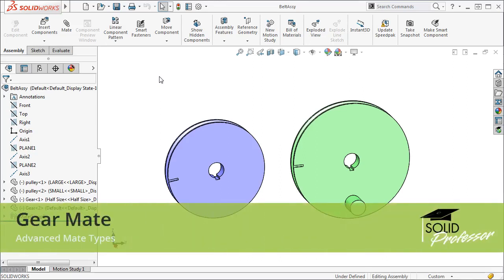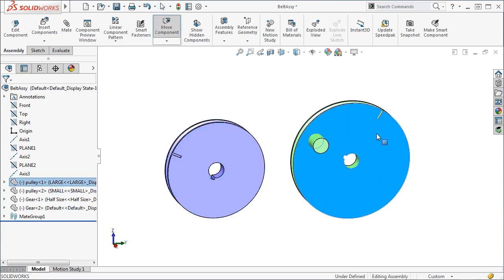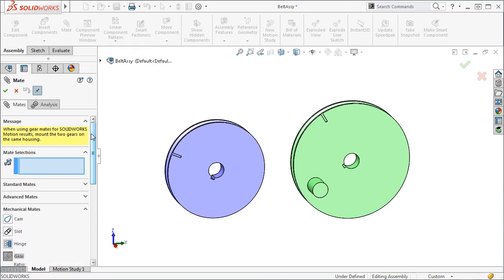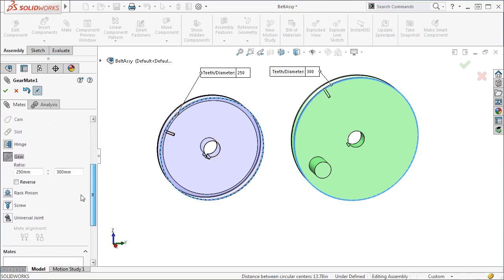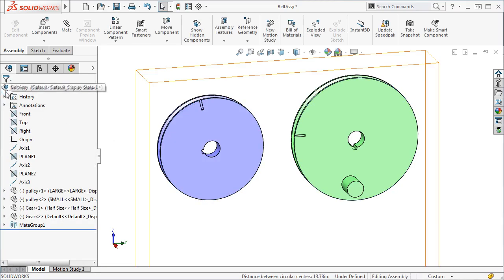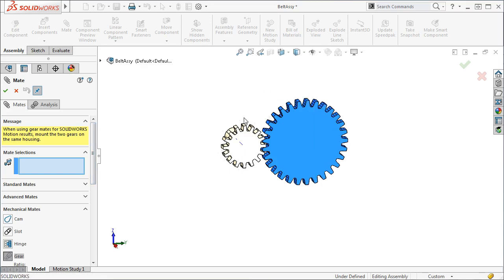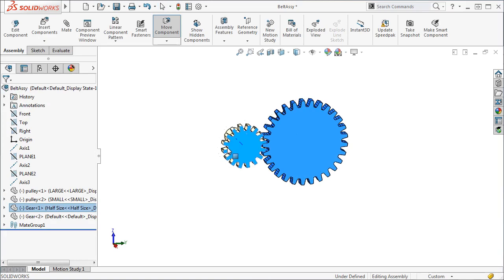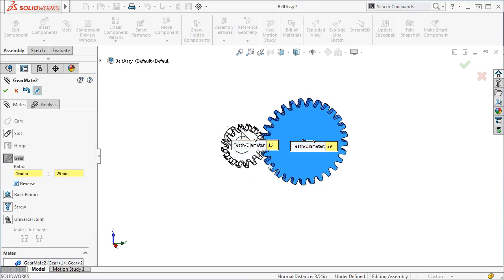Gear Mate in SOLIDWORKS 2016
This course builds on the Core Concepts foundation for assembly design. In this course, learn topics such as Assembly Structure, Assembly Features, Component Patterns, Advanced Mates, Troubleshooting Mates, Assembly Configurations, and Top-Down Assembly Design. This course is ideal for experienced users as well as new users having completed our Core Concepts and SOLIDWORKS for Beginners courses.